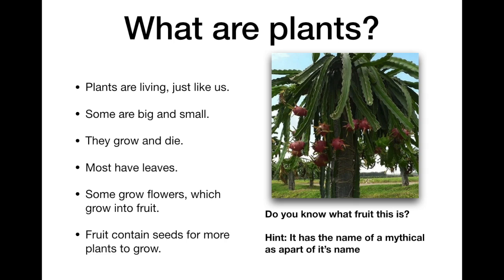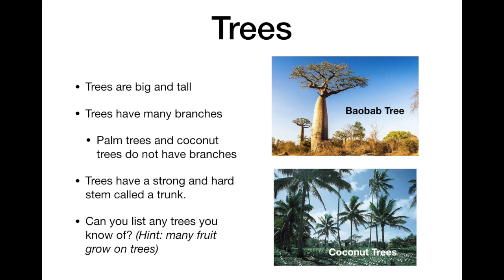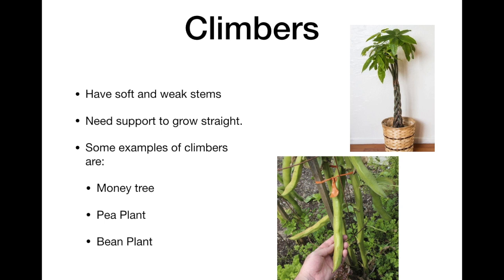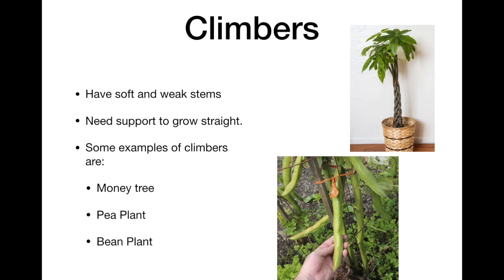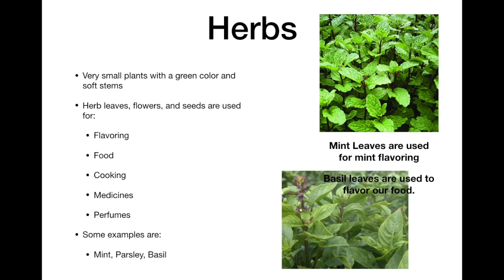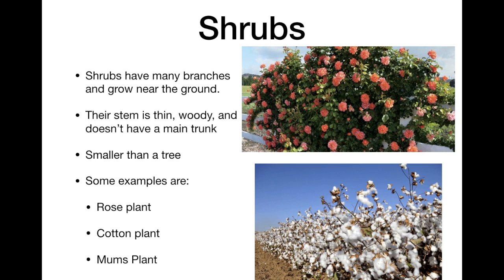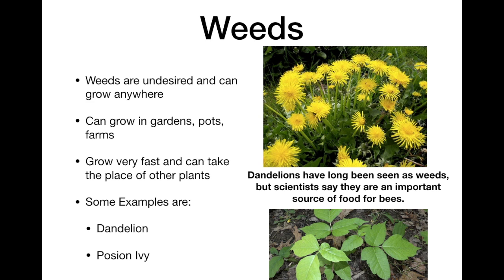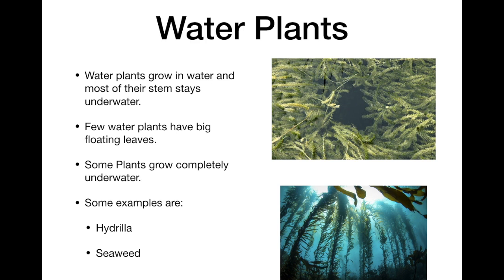What are plants and how to classify them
Let's learn about plants!